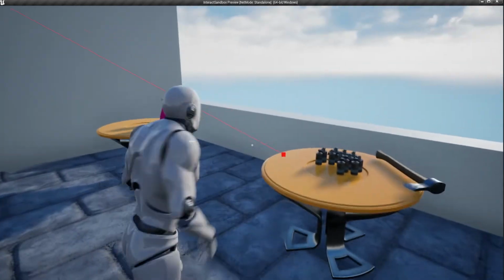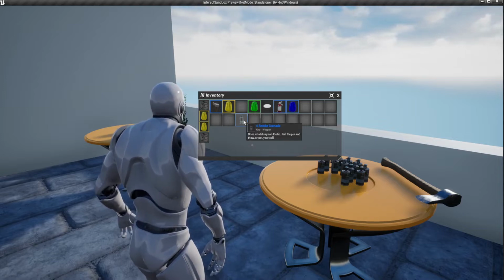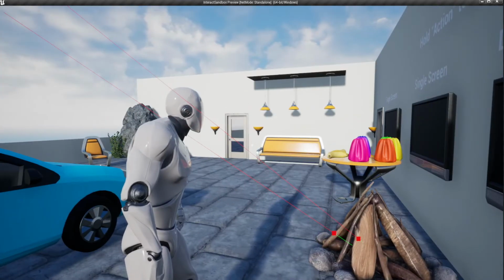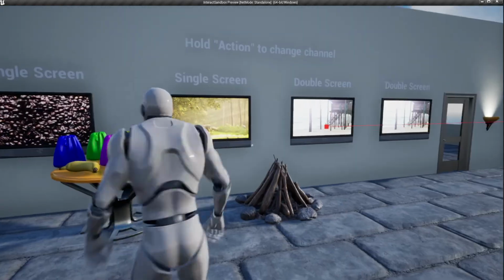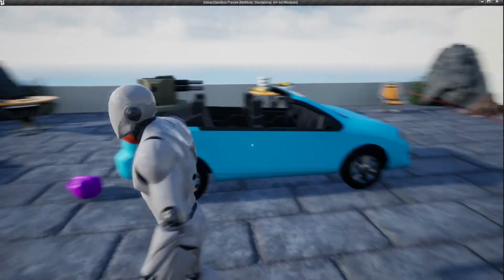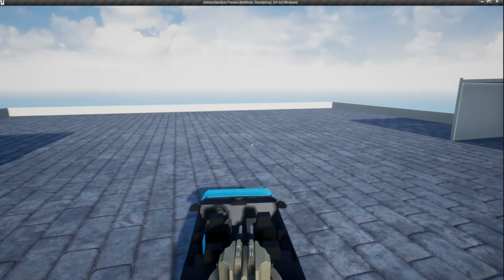Interact Sandbox - Showcase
An interact sandbox, designed for quick prototyping and testing while delivering a solid foundation for general games.

Available on the UE4 Marketplace: Interact Sandbox